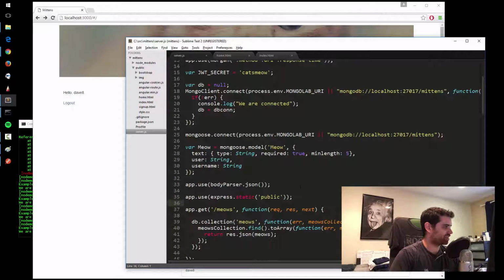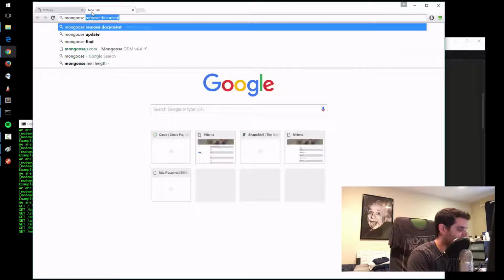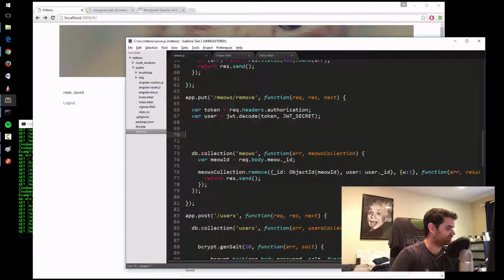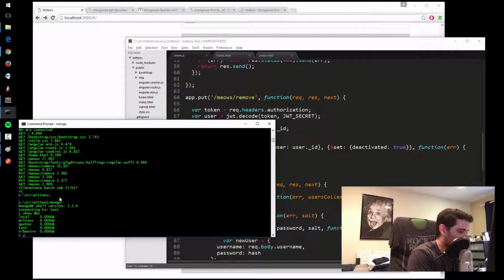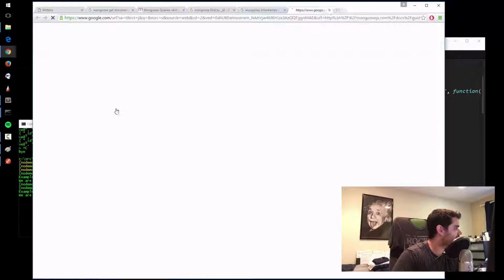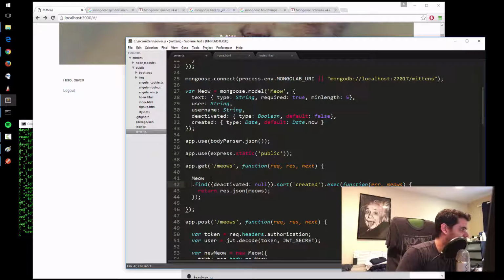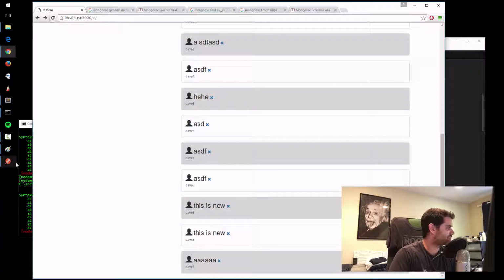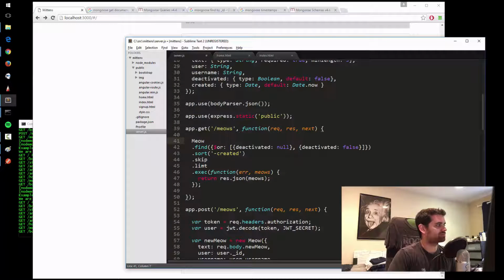Mittens Deep Dive 8/13: Hiding deleted database objects + fun with function chaining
Why delete an object when you can just hide it! Just add a new field as a flag. Also, try out some more advanced mongoose/mongo functions, like sort, limit, and skip. They're useful for data pagination.